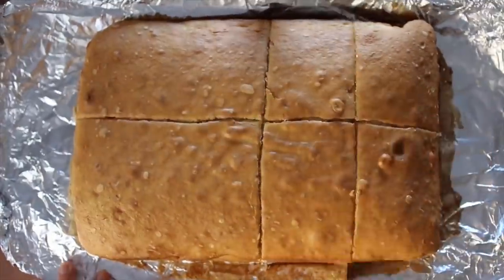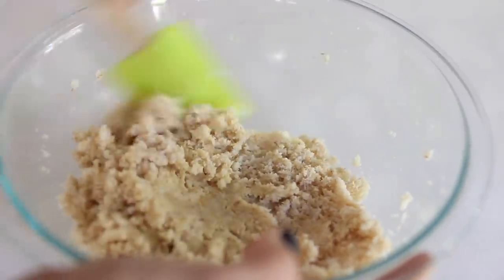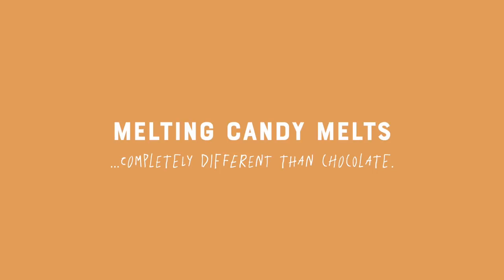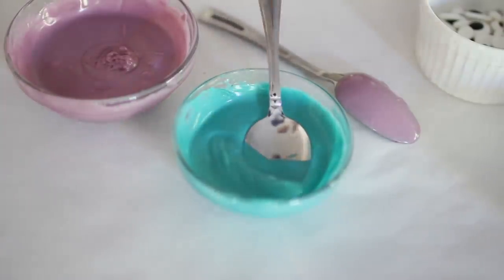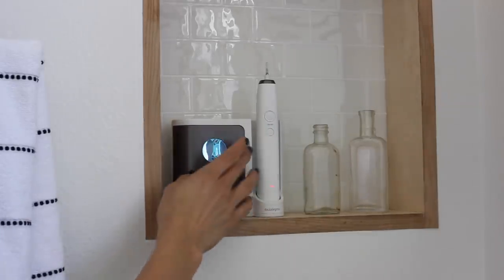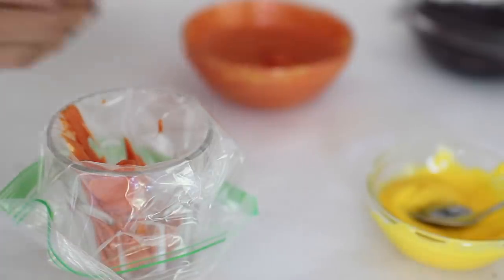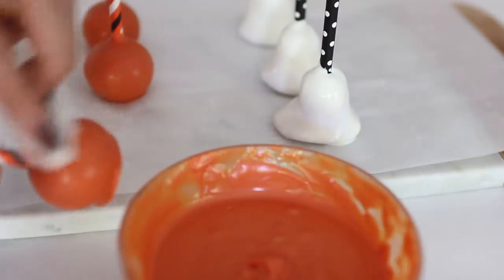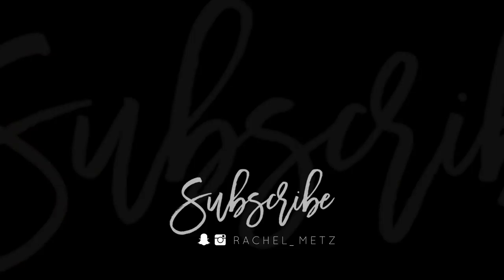How To Make Halloween Cake Pops | Easy Cake Pop Tutorial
Ask and you shall receive! You guys have been checking out my older baking videos with some questions I felt I needed to make a part 3 for. It was so much fun diving back into what I did prior to YouTube and have a little bit of baking therapy. I am working on some insanely large projects so please be patient with me during a weird upload schedule.

Black food safe gloves
Example of the scoop I use
Candy melt brand I use
Eyeball sprinkles
Halloween straws
Cake sticks

“People Say” “Let’s Go Out”  “Falling In Love”  “Breathing” “Longing”